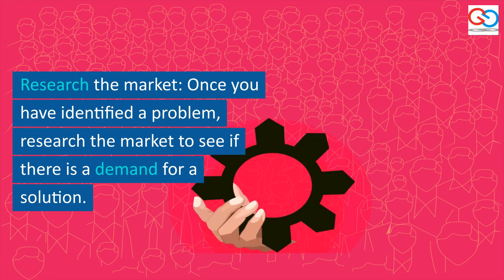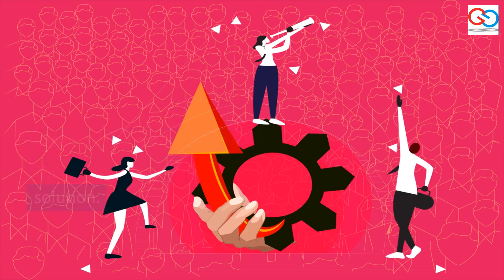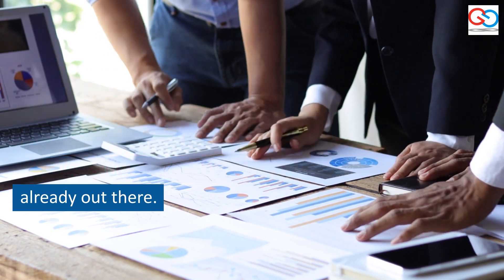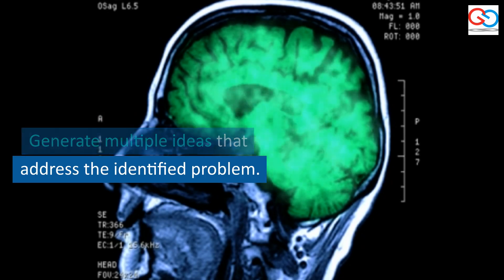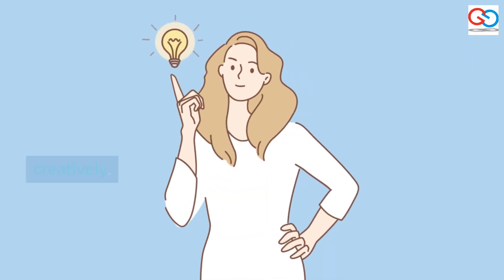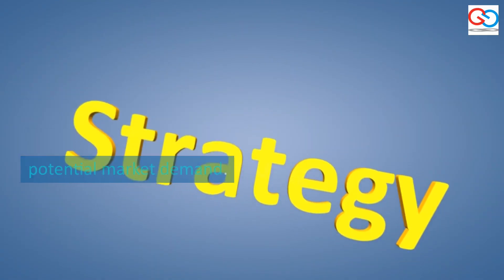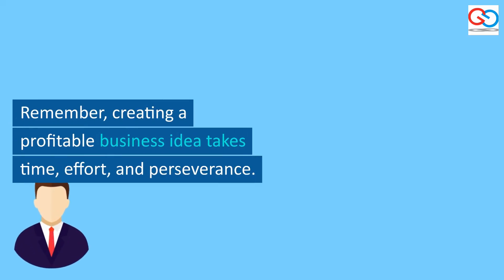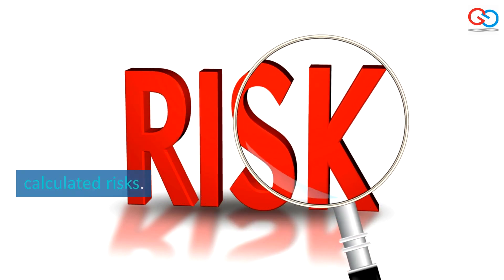How to create a profitable business idea ?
In this video, we will be discussing the topic of how to create a profitable business idea. Whether you're an aspiring entrepreneur or looking to grow your existing business, coming up with a profitable business idea is crucial for success.

Throughout this video, we will be sharing valuable tips, strategies, and examples on how to brainstorm and develop a business idea that has the potential to generate profits. We will cover various aspects such as identifying market gaps, understanding customer needs, conducting market research, and analyzing your competition.

By the end of this video, you will have a clear understanding of the steps involved in creating a profitable business idea and will be equipped with the knowledge to start implementing your idea.

Don't miss out on this opportunity to learn how to transform your business ideas into profitable ventures. Let's get started!